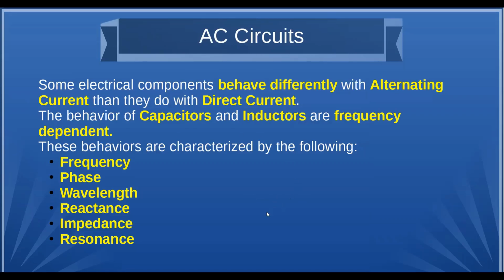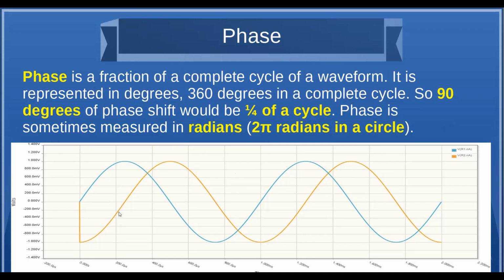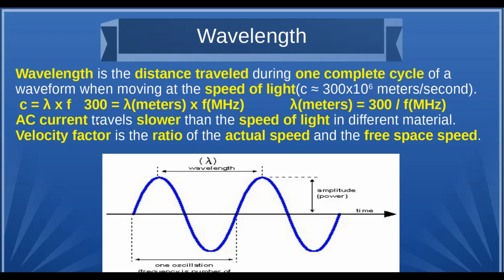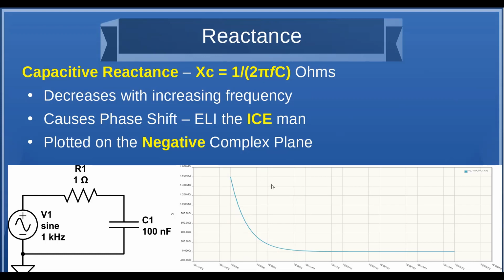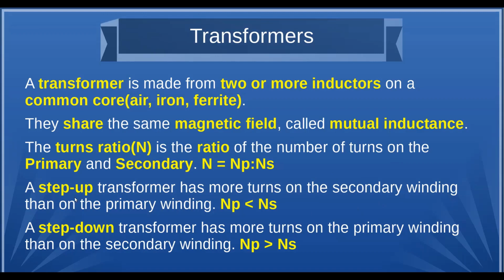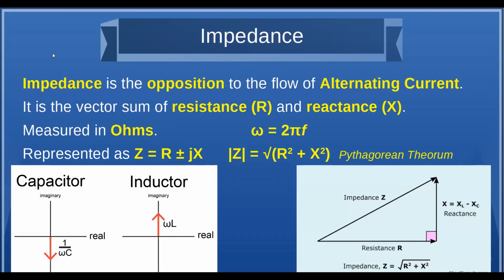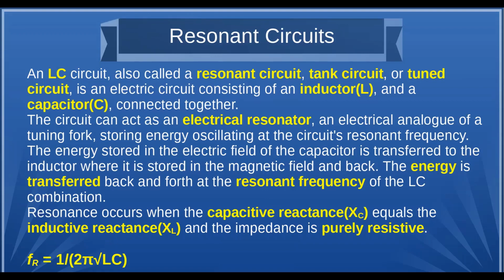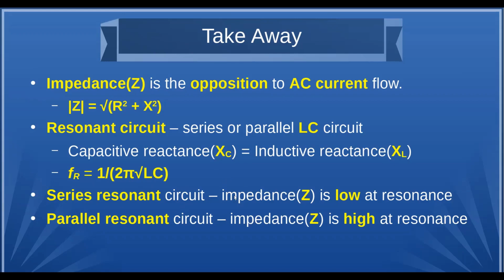Basic AC Circuits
This video examines the behavior of resistors, capacitors and inductors when used with Alternating Current waveforms, impedance, reactance and resonant circuits.